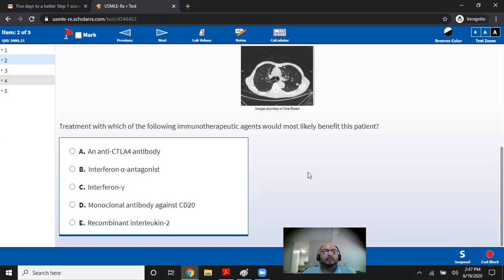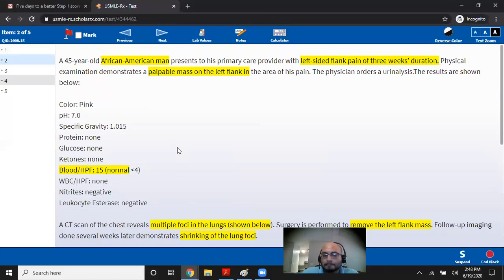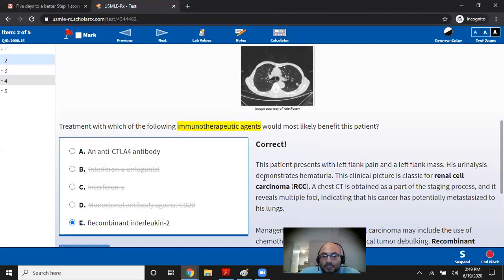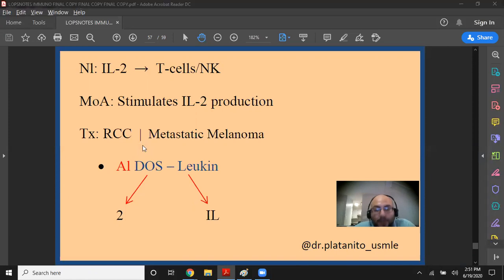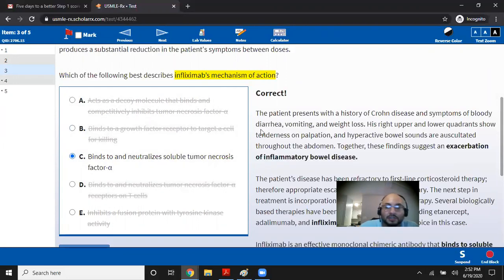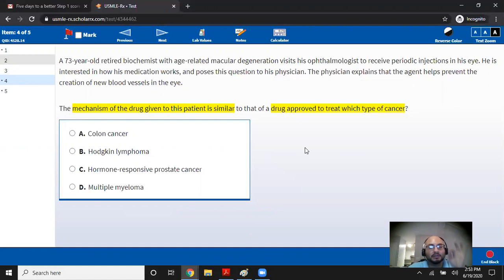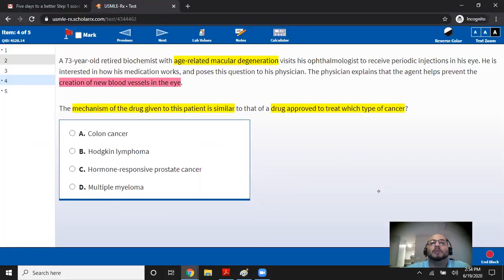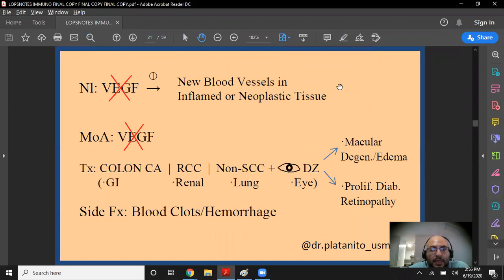Immuno Pharm Q's SIMPLIFIED!!!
🔥Immuno Pharm🔥
▶ Having trouble dominating these Meds
▶ Everything looks like a MAB?
▶ Maybe you need a different approach to Pharm?

▶ Get your Copy of 💥LopsNotes💥 Immuno Pharm Flashcards today!!! (US $10.00)

▶ Let me help you increase your scores💪😎💹